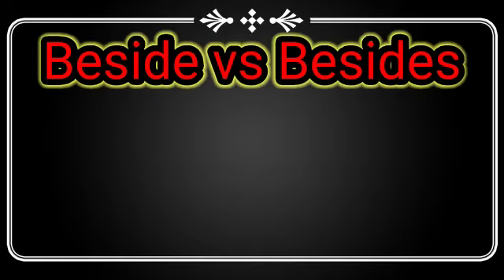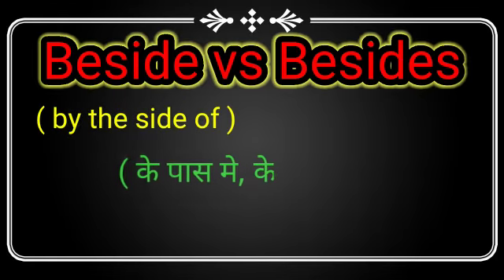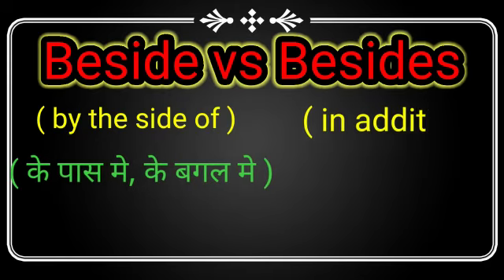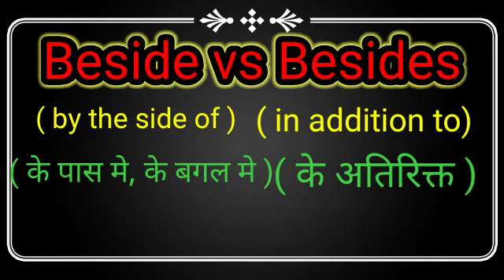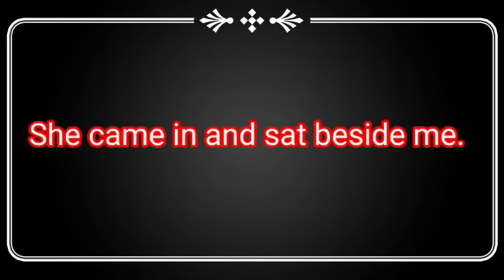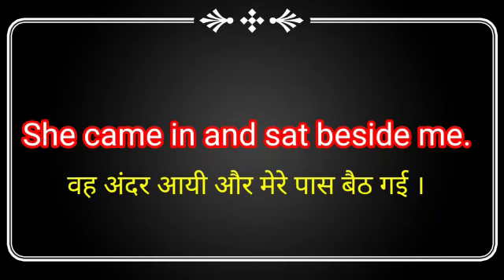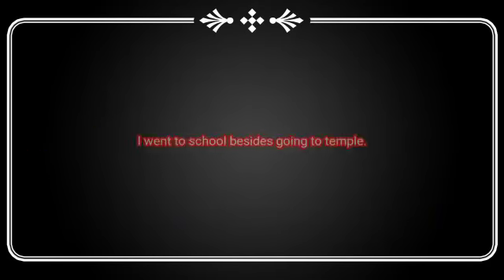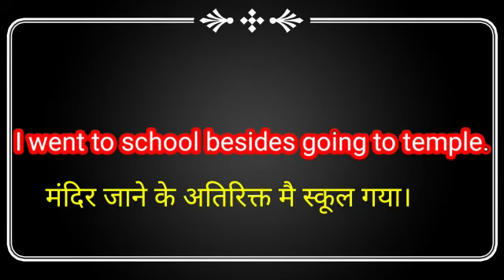Beside and Besides, difference between beside and besides, prepositions#SpokenEnglish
Beside and Besides, difference between beside and besides, prepositions,